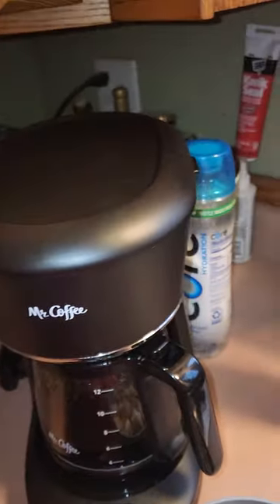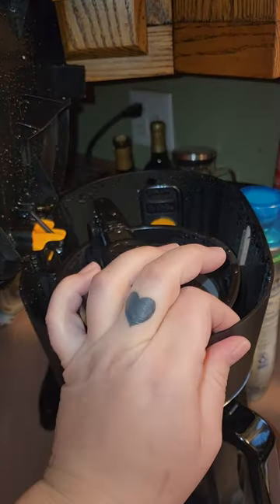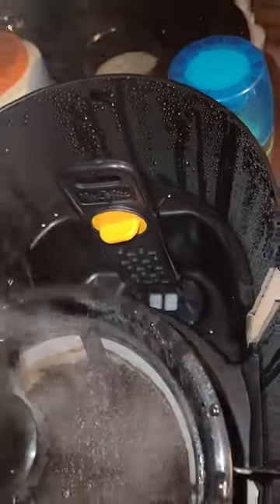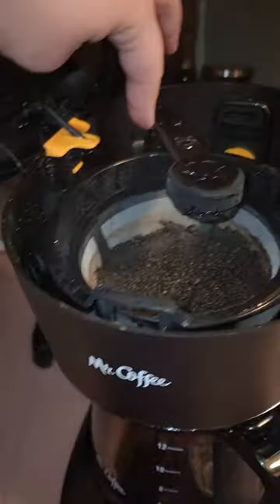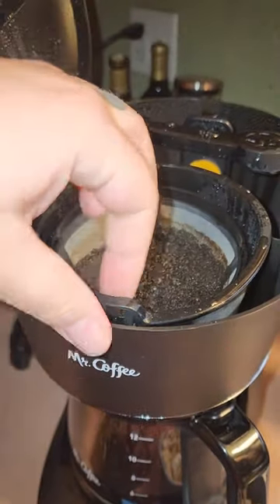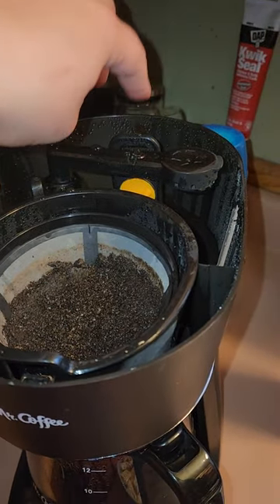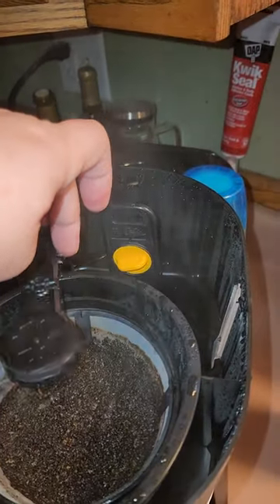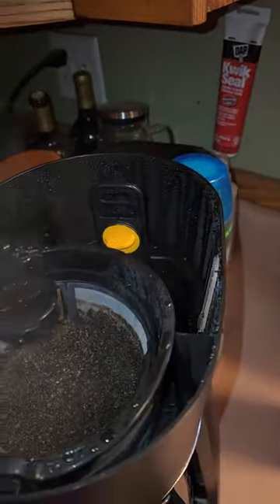how to use mr coffee coffee maker